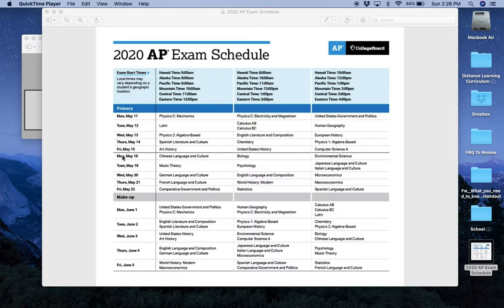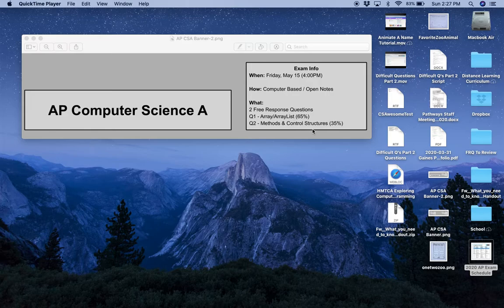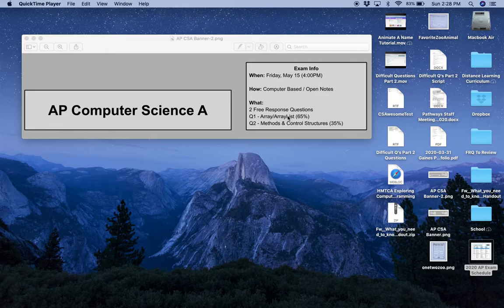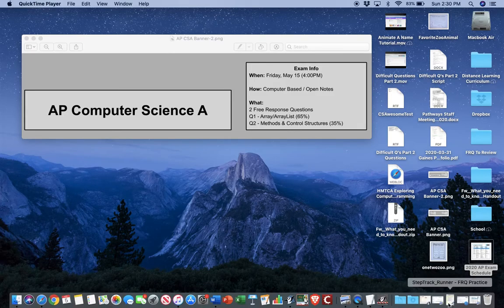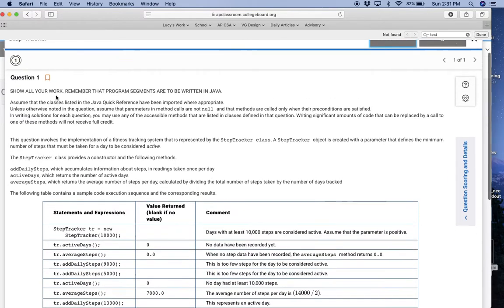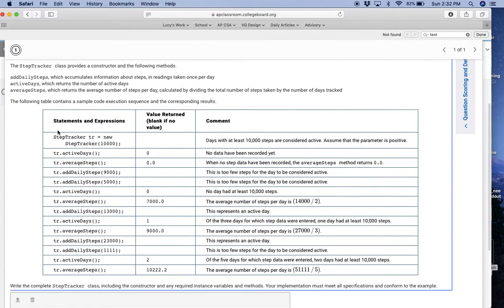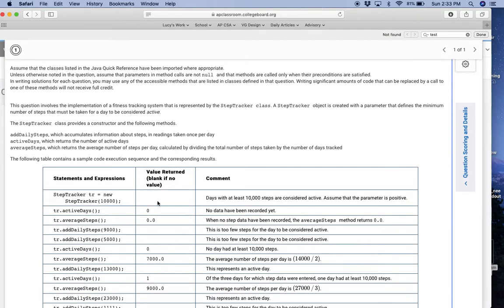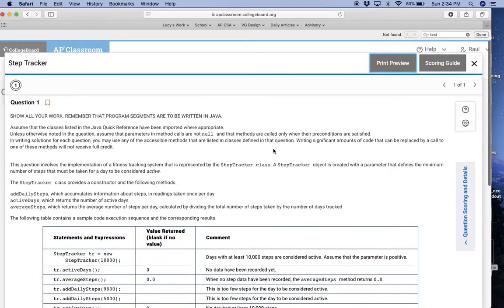CSA AP Info & First FRQ (Step Tracker)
Pathways CSA students. Here is a brief overview of the new modified AP CSA exam as well as your first practice free response question.